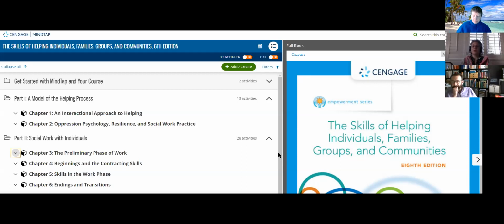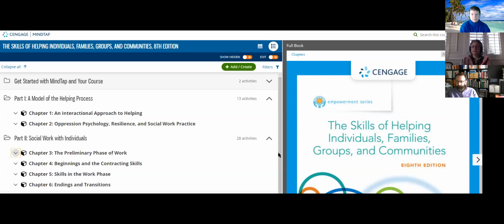The helping process